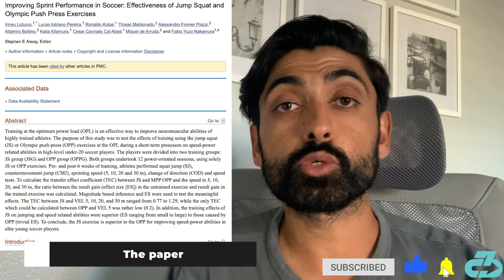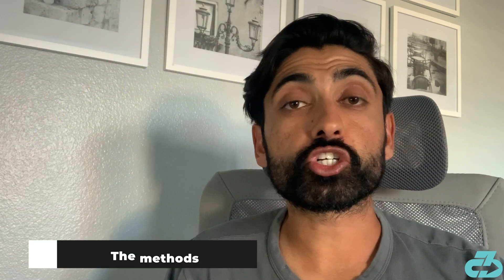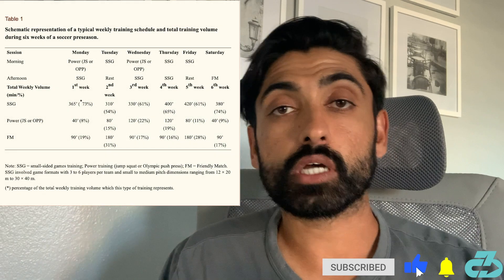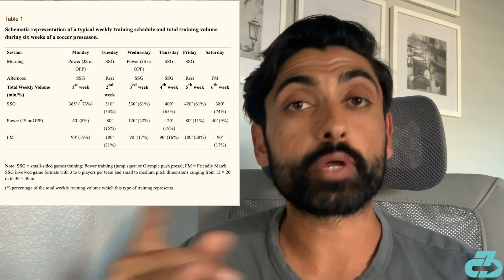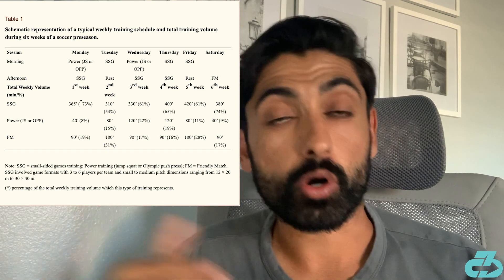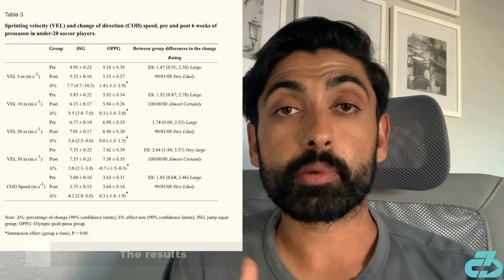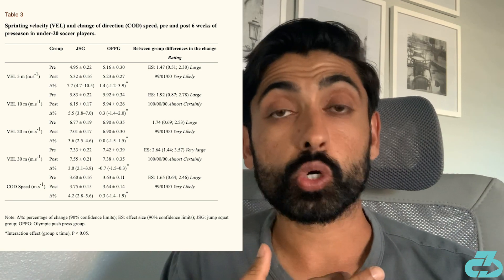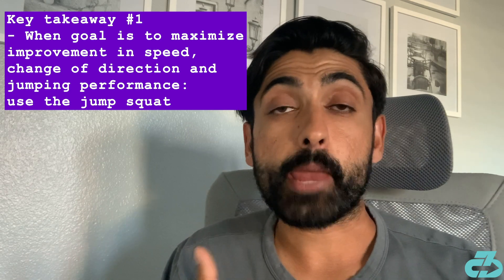Expert reviews research on how to sprint faster | Jump squat vs push press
Dr. Raj, DPT reviews research on how to sprint faster and improve change of direction ability - specifically whether squat jumps or olympic push press are more effective | Expert reviews research on how to sprint faster | Jump squat vs push press | Research review

For reference, I’m a DPT (Doctor of Physio), sports scientist, researcher, multi-sport coach, mindfulness enthusiast and owner of 3CB Performance —providing sports medicine, performance, and mindfulness services online and in-person at clinics in West LA and Valencia, CA.

Here’s a table of contents, header (sub headers):
- 0:00 Intro
- 0:16 The paper
- 0:32 The methods
- 1:17 The results
- 1:37 Practical takeaways
- 1:53 Outro